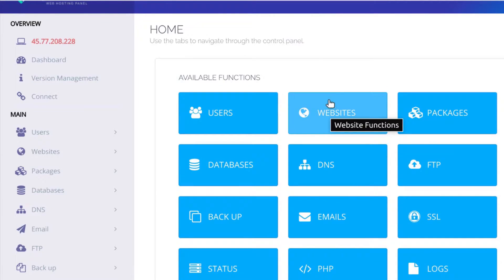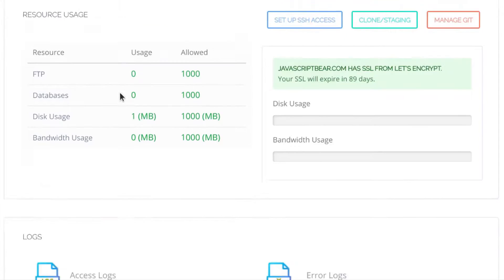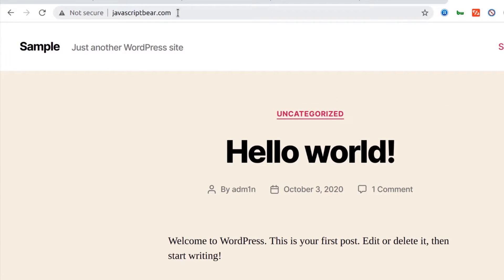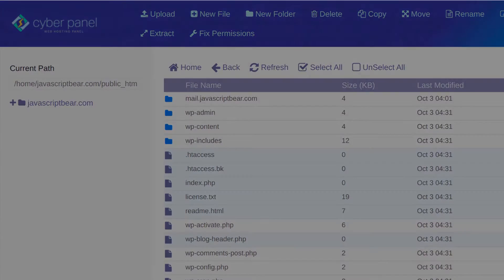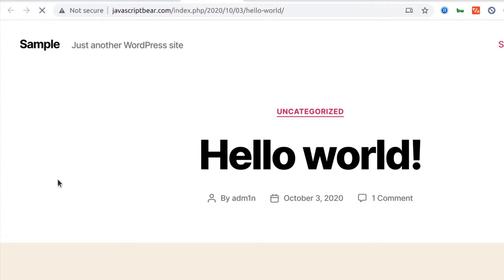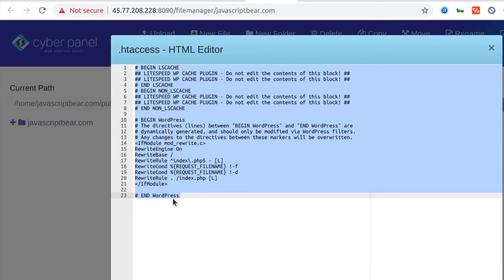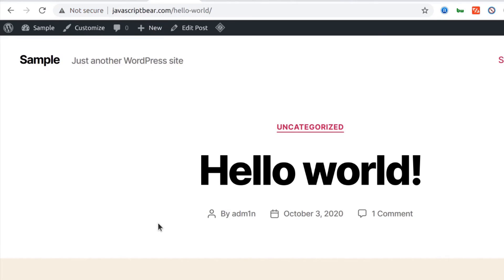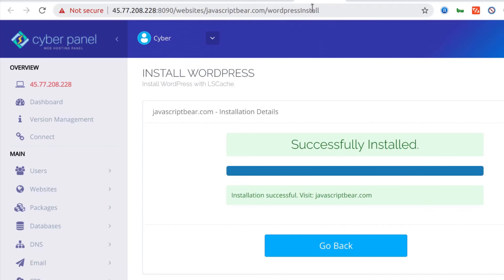#12 Cyberpanel Install WordPress and File Manger Tutorial - Cyberpanel Tutorial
In this video we'll  Install WordPress on Cyberpanel and do a quick Cyberpanel File Manger Tutorial.

In the last video you setup your DNS so as to make your website accessible via a domain name.

In this video , you will install Wordpress. You will also learn about the File Manager.